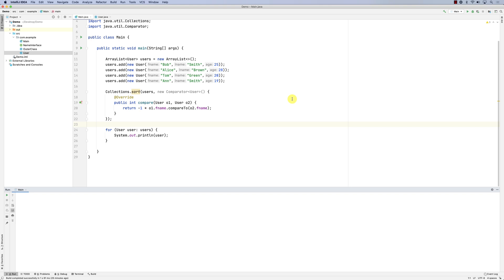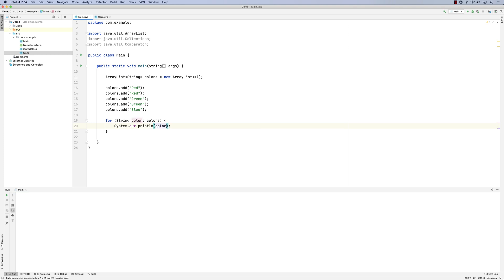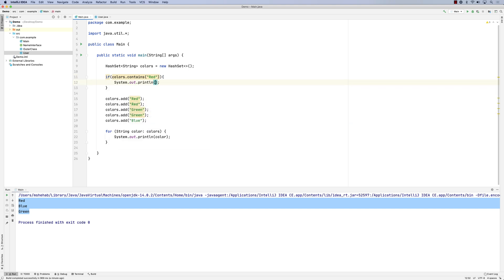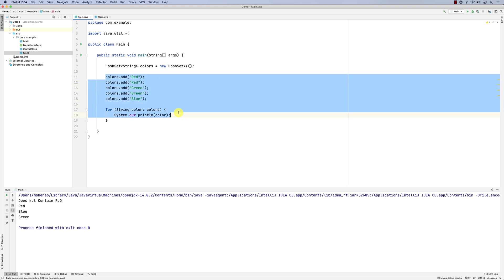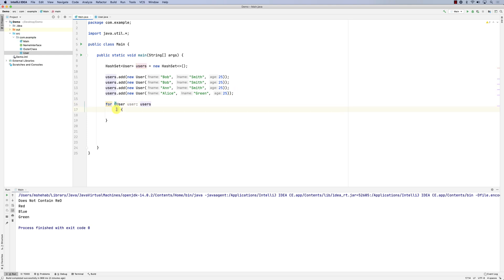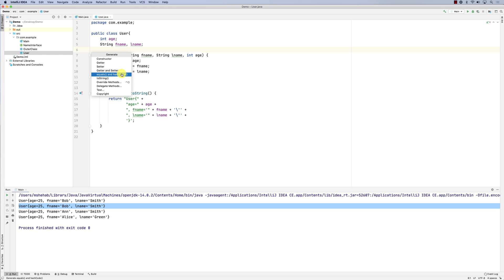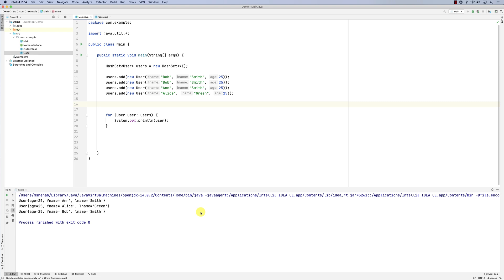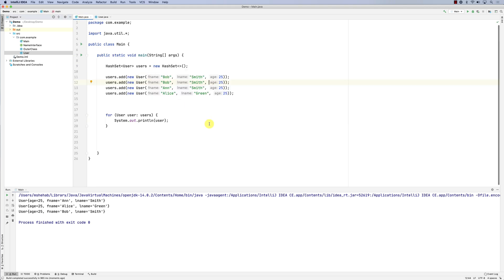Java Set Collection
Introduced HashSet and the methods involved with using this class.